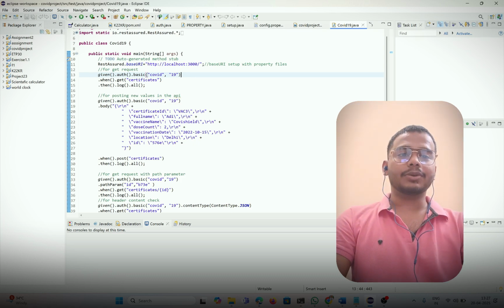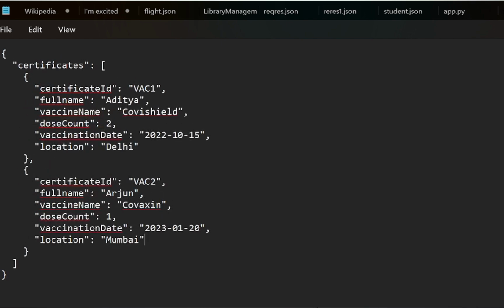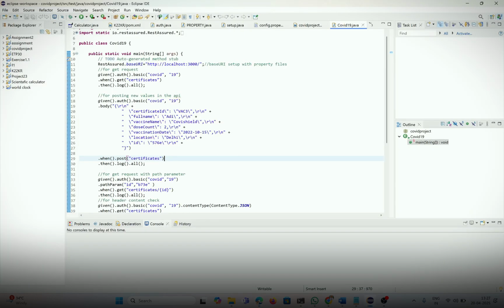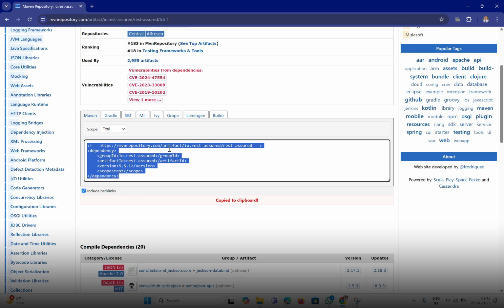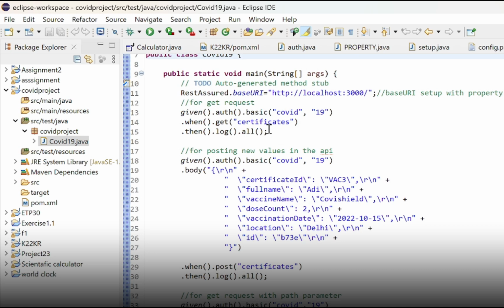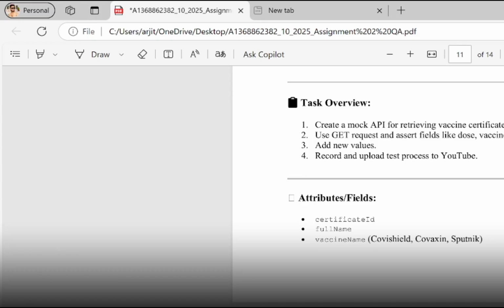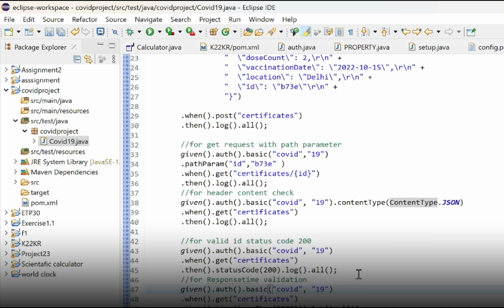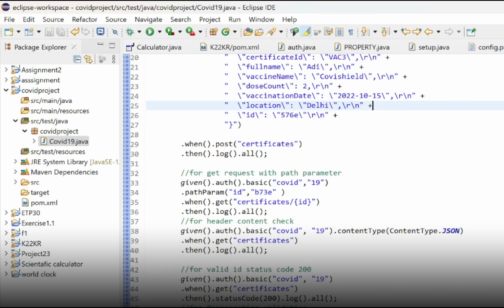COVID-19 Vaccination Certificate API using RestAssured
In this video, we demonstrate API testing of a COVID-19 Vaccination Certificate Retrieval Service using RestAssured. This mock API allows us to verify vaccination certificate details using a certificateId. We've covered the full test process from setup to execution with validations including dose count, vaccine name, and error handling.